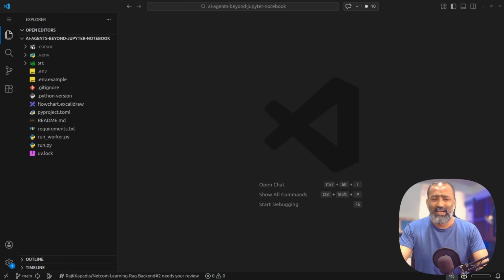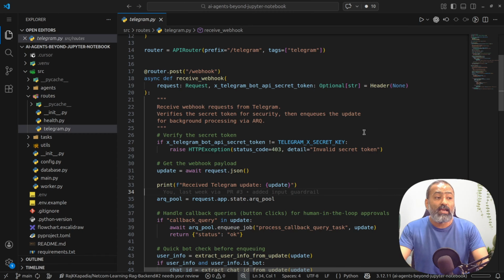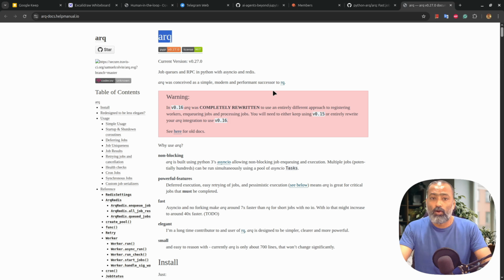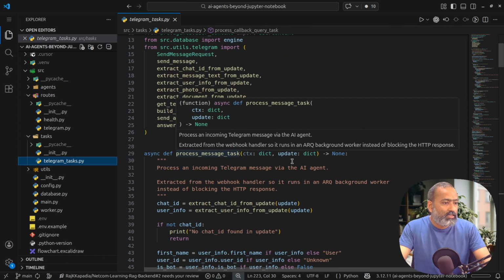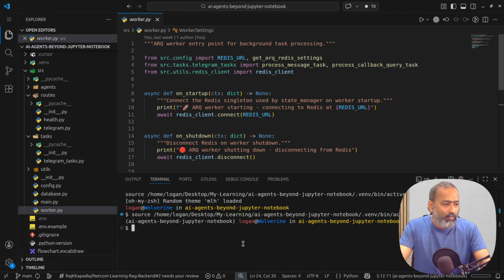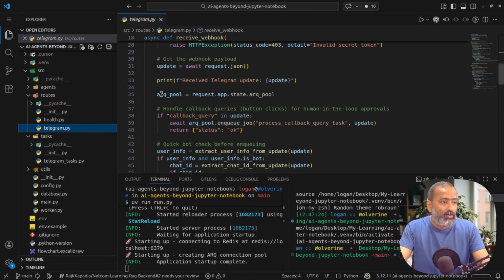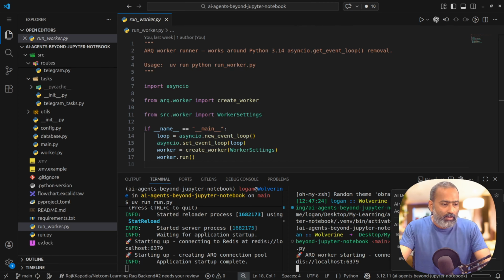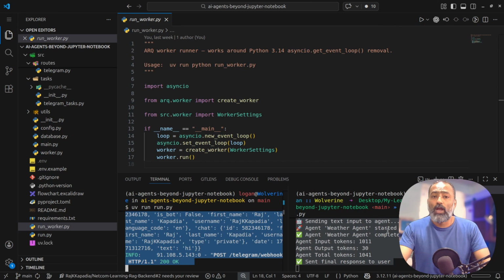AI Agent Development Beyond Jupyter Notebook – Background Jobs & Queue Workers for AI Agents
In this video of the AI Agents Beyond Jupyter Notebook series, we implement a Queue & Worker architecture to make our Telegram AI Agent production-ready.

When multiple webhook requests hit your FastAPI route at the same time, things can break — especially with Telegram’s 5-second timeout rule. If your server doesn’t respond fast enough, Telegram resends the same request again.

To solve this properly, we:

✔️ Offload heavy processing
✔️ Use asynchronous queue handling
✔️ Implement ARC (lightweight async worker system)
✔️ Use Redis for job management
✔️ Keep webhook routes clean & scalable

Now your AI agent can handle concurrent users without congestion.

Why webhook routes get congested
Why Telegram resends failed requests
Why queue-worker architecture is essential
How to structure async tasks properly
How to integrate ARC with FastAPI
How to run worker separately from main app

This is how real production AI systems are built — not just notebook demos.

If you're building serious AI agents with:

FastAPI
OpenAI Agent SDK
Telegram Bots
Redis
Async workers

If you use or learn from it, consider giving it a ⭐ on GitHub.

✌️ Peace.